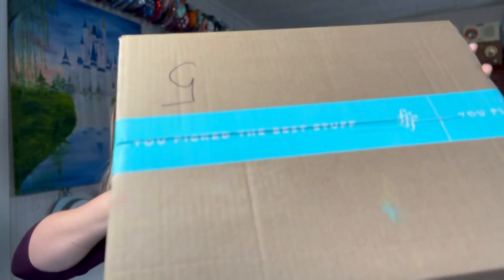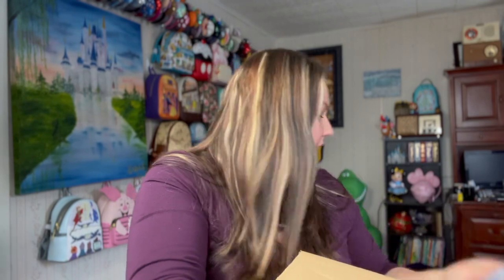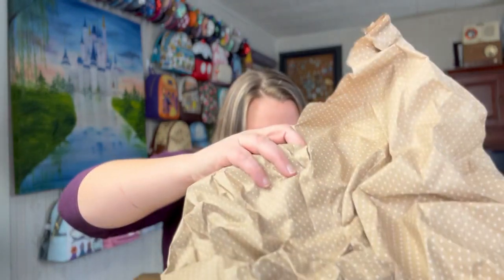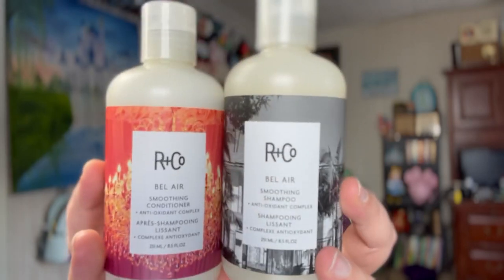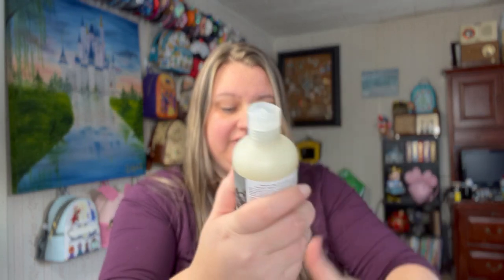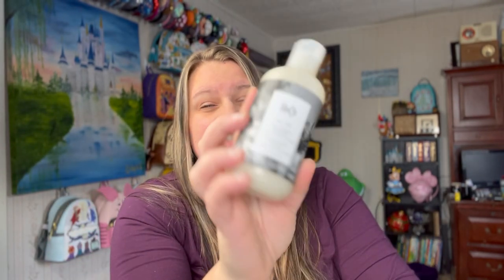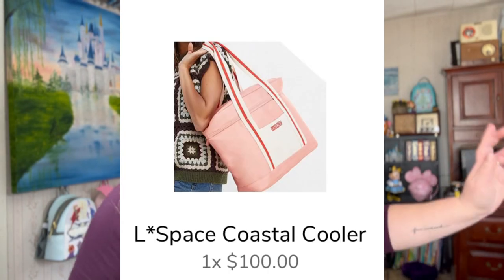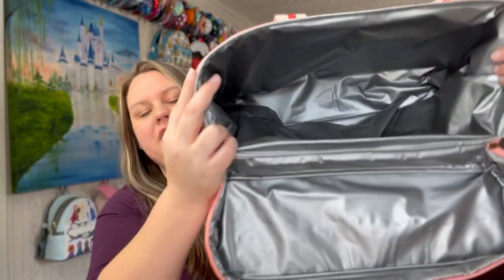FabFitFun Spring 2022 Subscription Unboxing and Review | $558 VALUE!!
jenddoyle